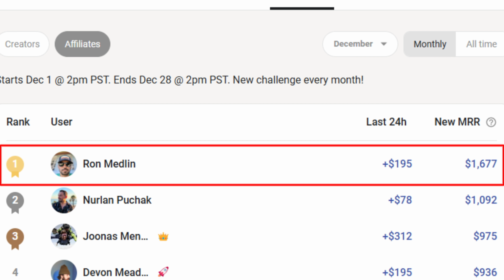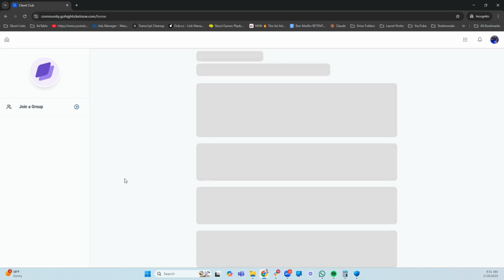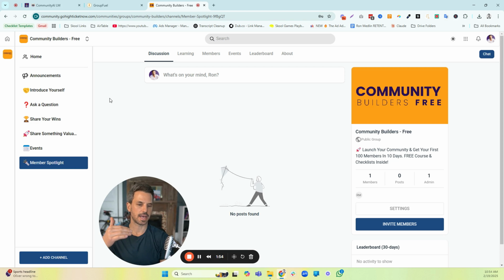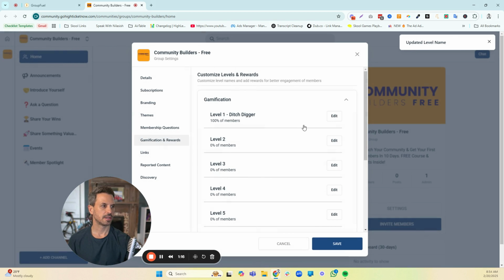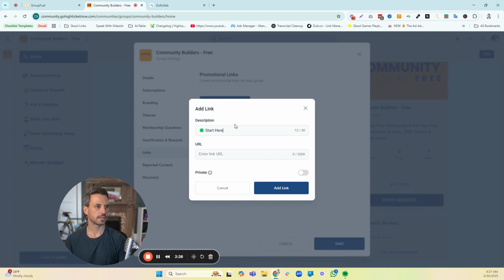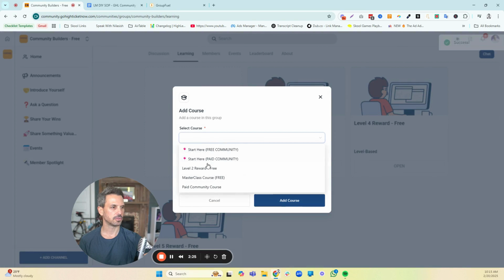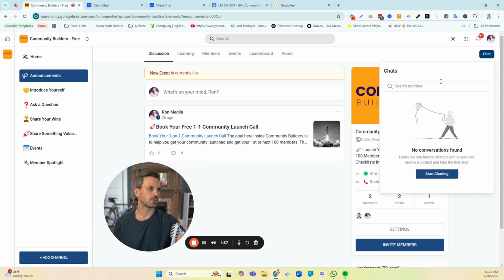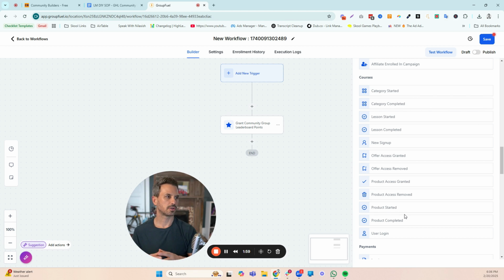GohighLevel Communities Tutorial (March 2025)